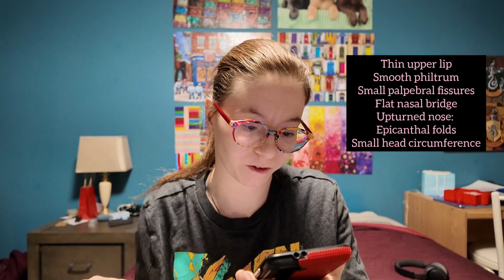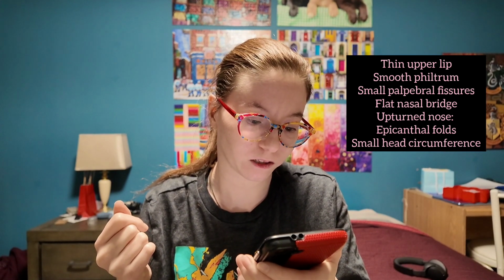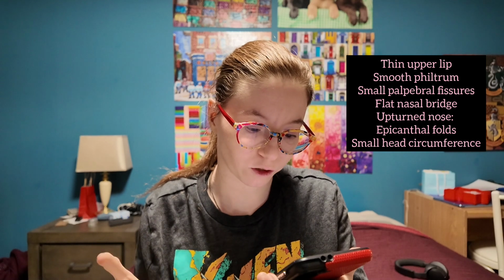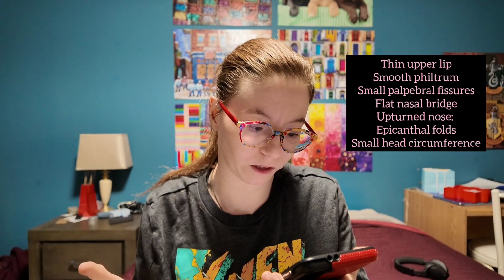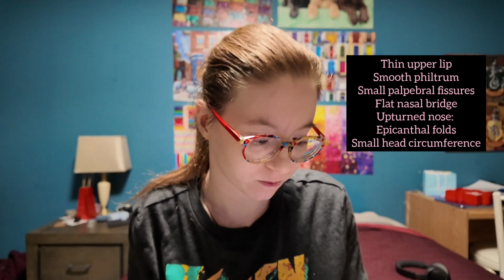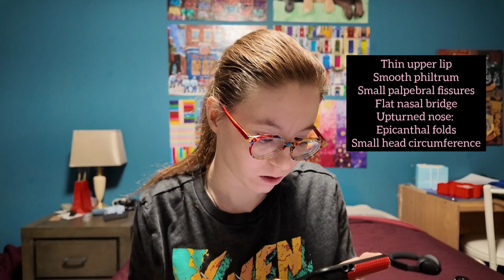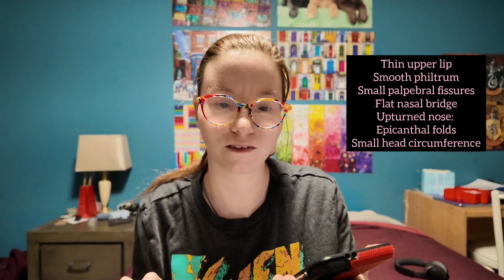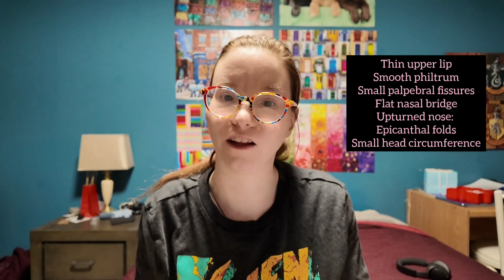The basic on FASD - The 5 types of FASD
Today we talk about the five types of FASD why Canada recognizes FASD as a fully diagnostic term and why other countries do not and just see it as an umbrella term.